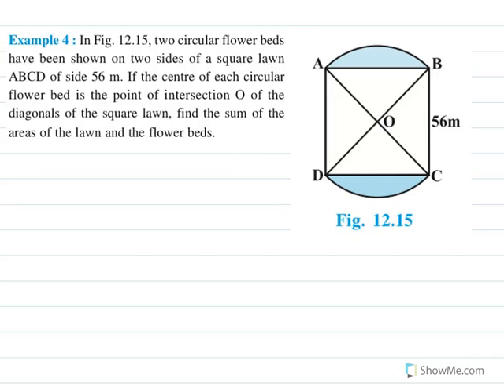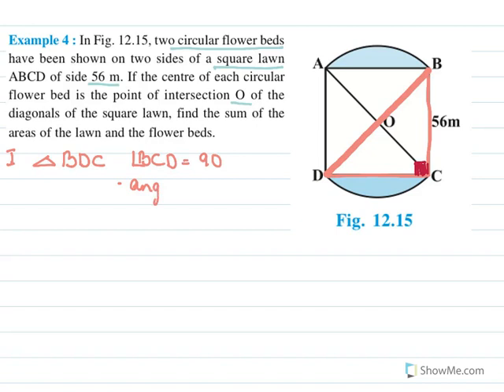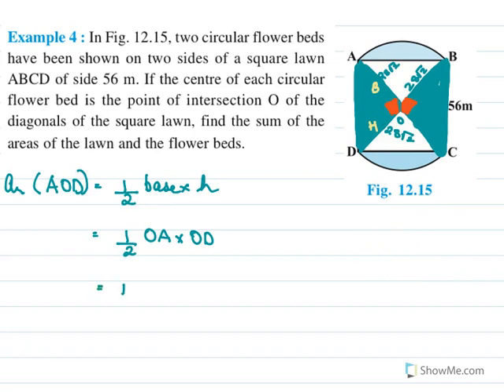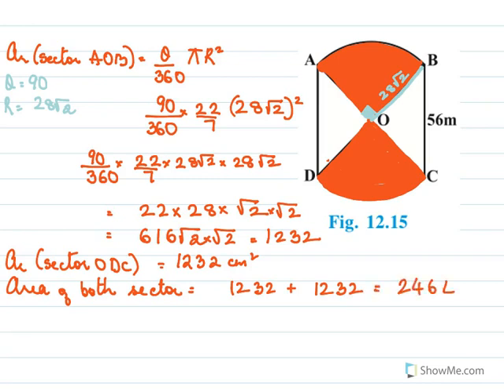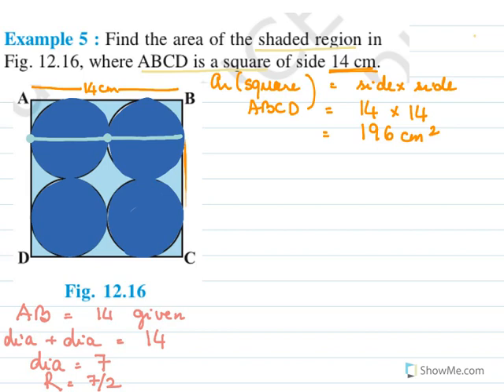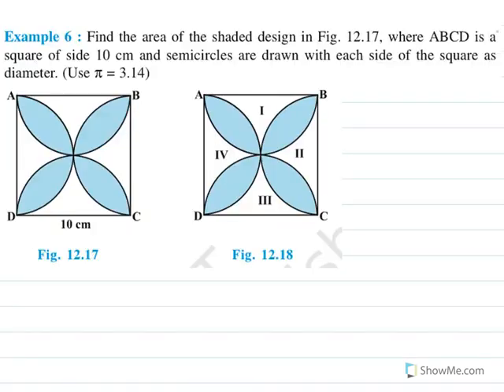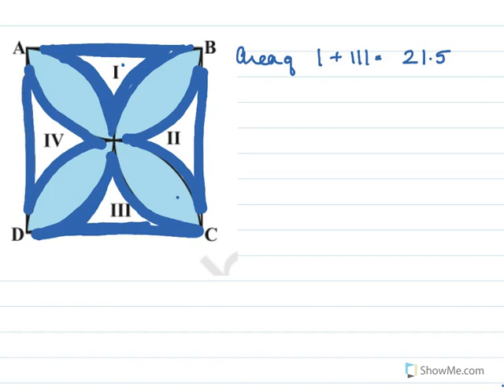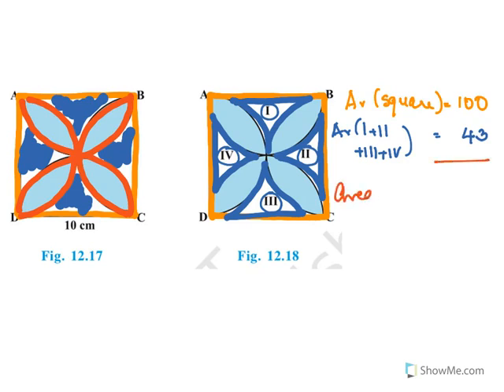CLASS 10/AREAS RELATED TO CIRLE/36N/NCERT EXAMPLES